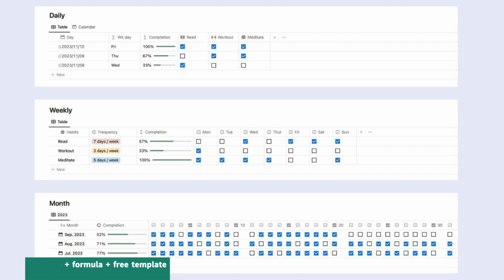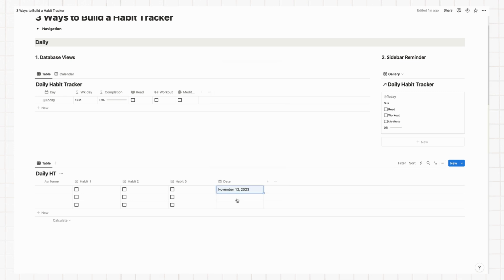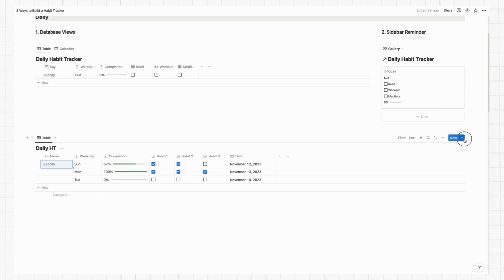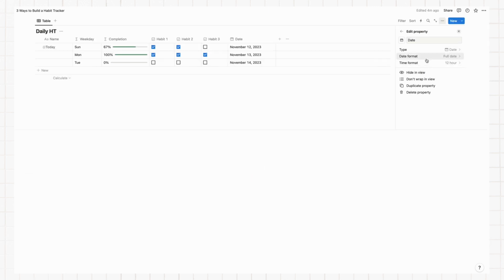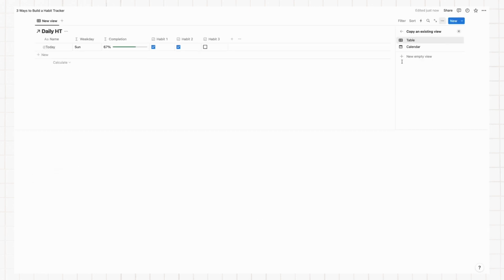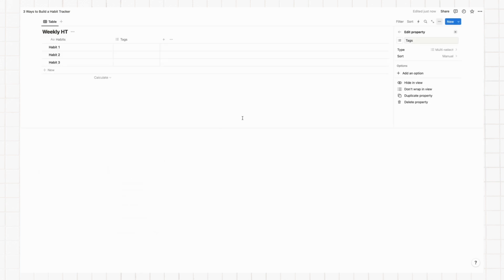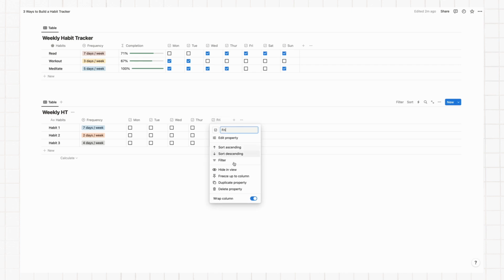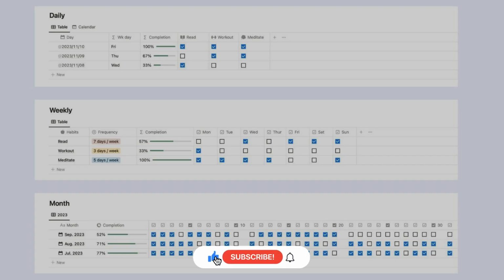How to Build a Habit Tracker in Notion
Forming a habit is challenging.
But with the right tools and strategies, it’ll become much easier.
In this video, I'm going to show you 3 methods to make a habit tracker in Notion.

🌍 Our official website is now LIVE!

𝐓𝐈𝐌𝐄𝐒𝐓𝐀𝐌𝐏𝐒

00:00 Introduction
00:14 Method 1: Daily
03:13 Method 2: Weekly
04:26 Method 3: Monthly / Yearly
04:44 3 Habit Trackers
04:53 Our new website is LIVE!

𝐀𝐁𝐎𝐔𝐓 𝐒𝐌𝐀𝐋𝐋 𝐖𝐈𝐍𝐒

Hi there, this is Small Wins. On this channel, I share contents about Notion, productivity tools & personal growth to help you be more productive and live a better life.

Start small, win big. Let’s dig in more ideas about small wins that lead to big success.